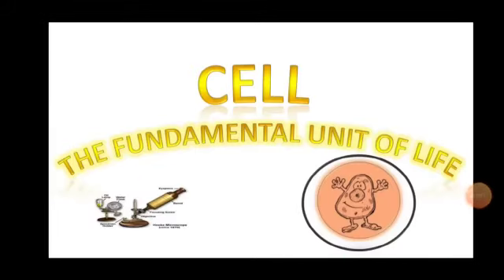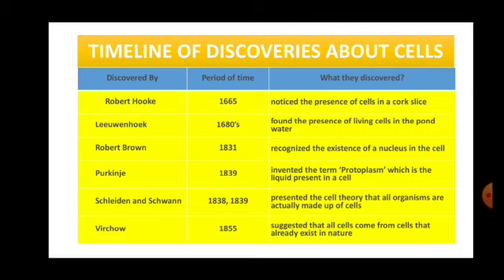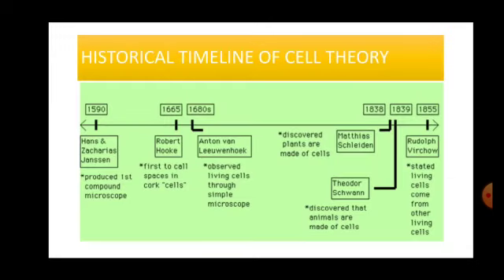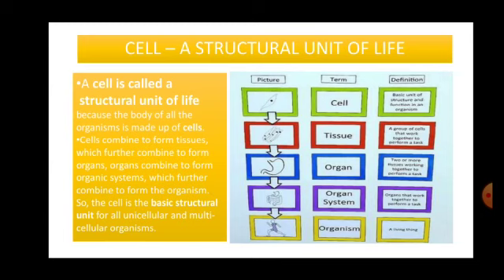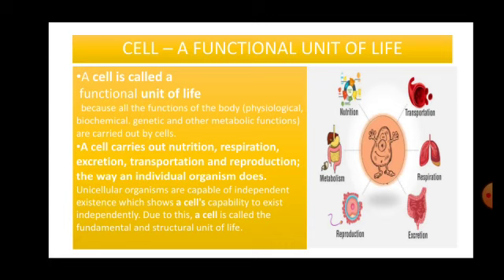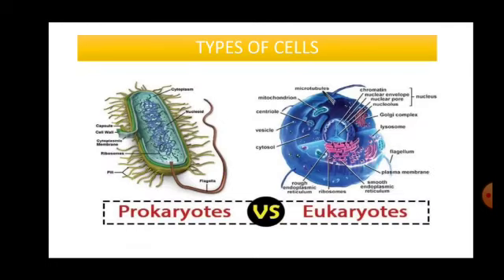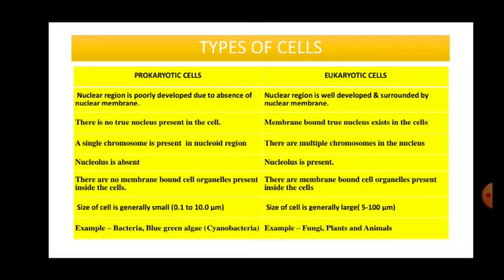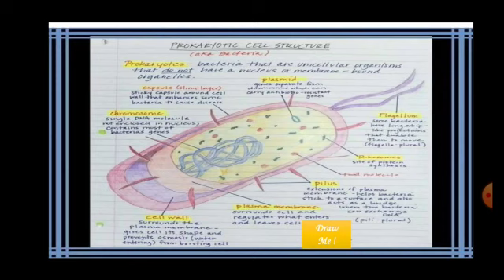THE FUNDAMENTAL UNIT OF LIFE MODULE-1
Video from MS. SHALINI SHARMA